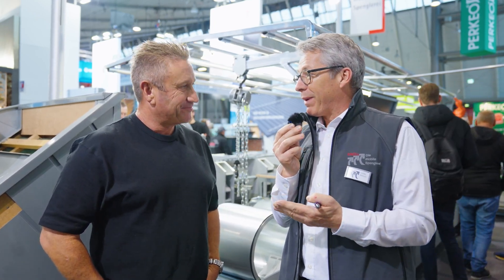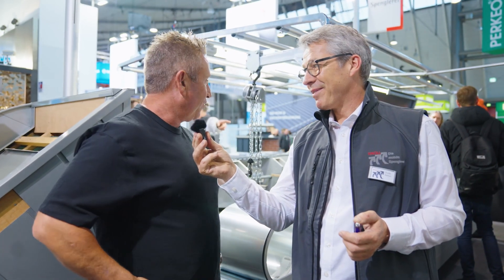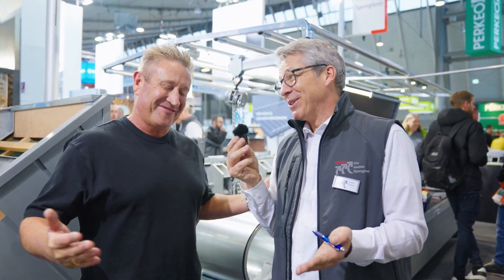Interview auf der Dach + Holz Messe 2024 mit unserem Kunden Matt aus Australien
Auch rund 15.000 Kilometer von Hüttisheim entfernt wird mit der mobilen Spenglerei großartiges Spenglerhandwerk unter Palmen, vor Ort gefertigt.

Vielen Dank an Matt für Deinen Besuch auf unserem Messestand, Dein tolles Feedback und viele Grüße nach Australien! 🦘😊